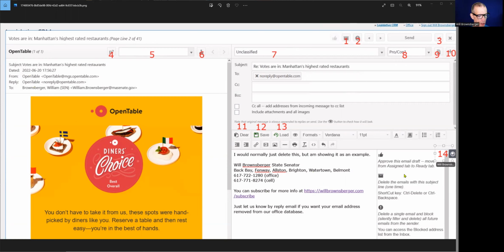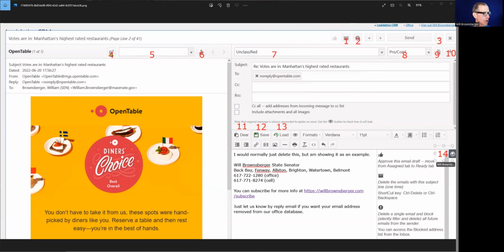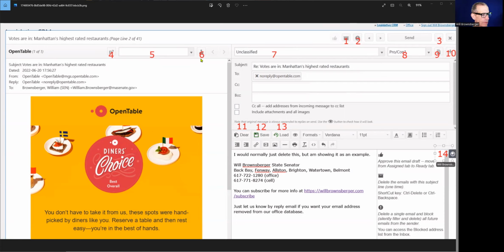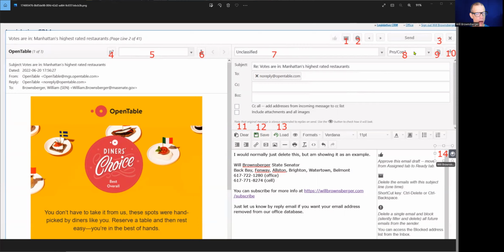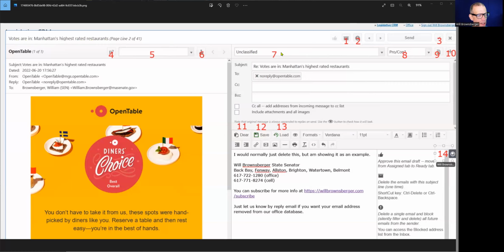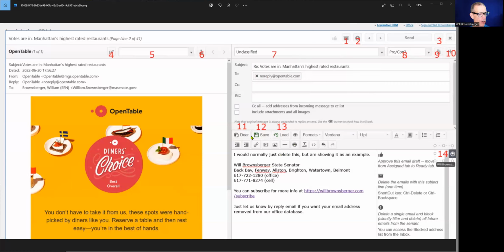Using the LegCRM Reply Interface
A basic overview of the reply interface and training subject lines.